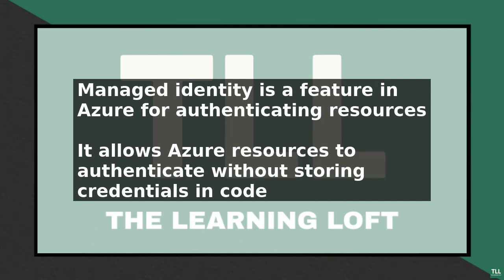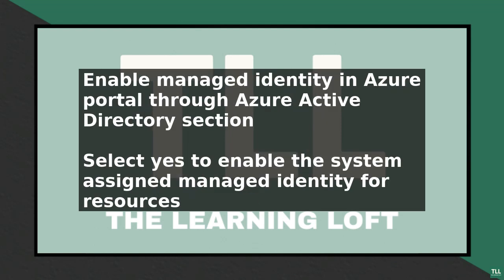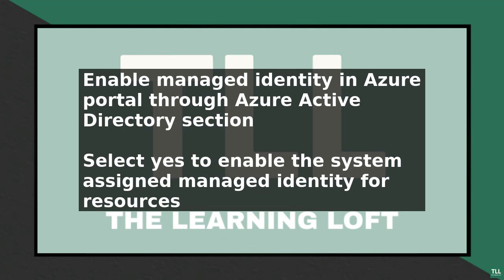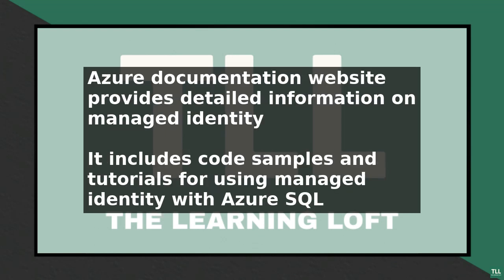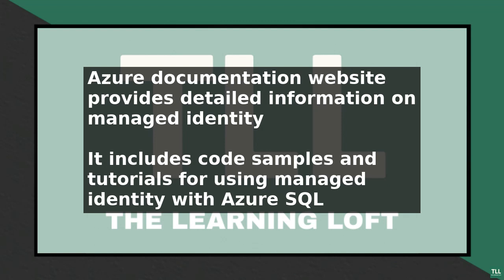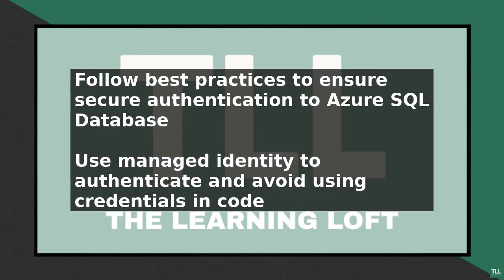Where To Find Documentation For Azure Sql Managed Identity (2025)